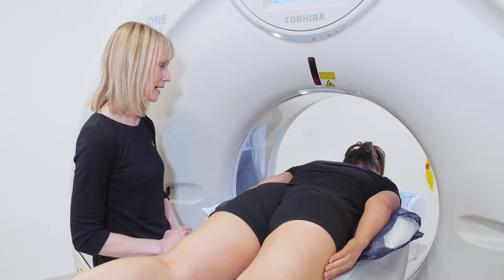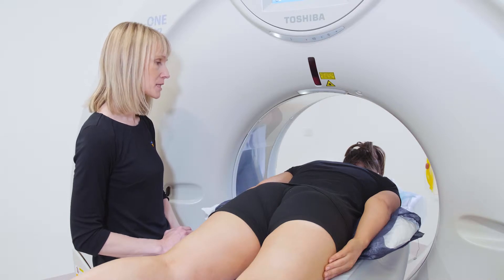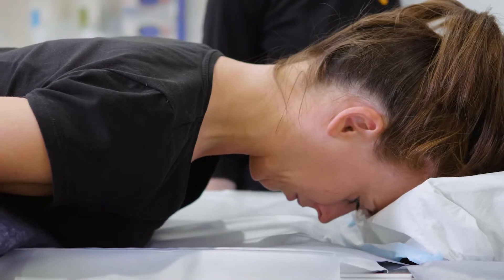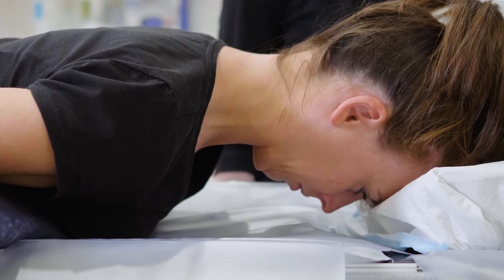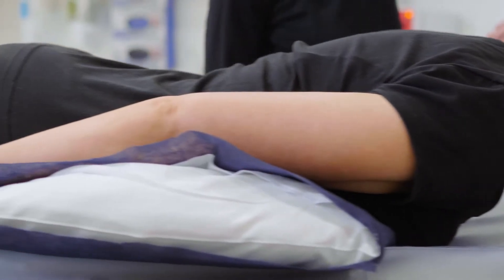CT Scan Patient Instruction #20 - Upper Limb SC Joint Rolling Motion